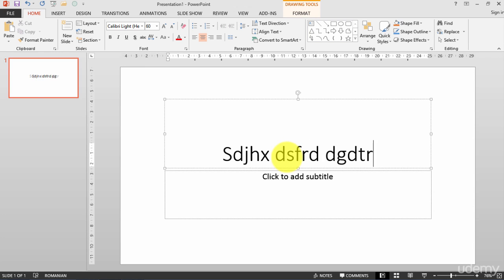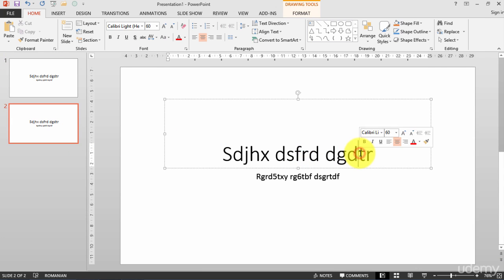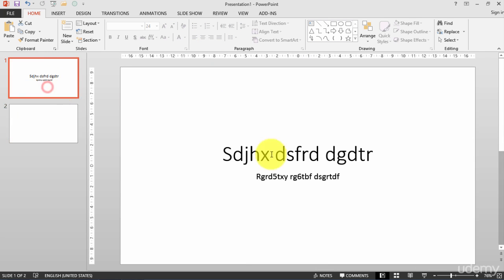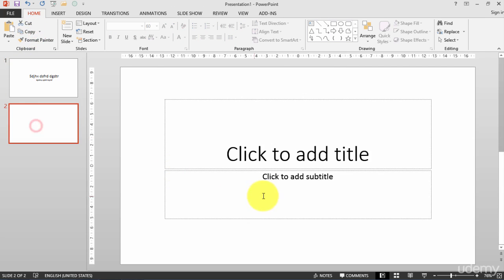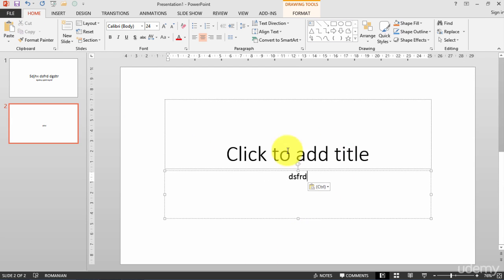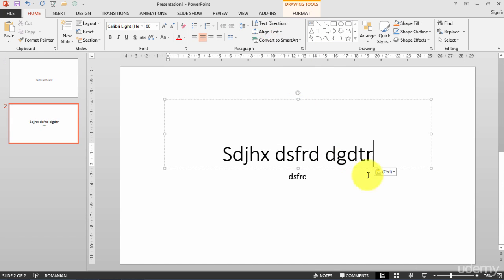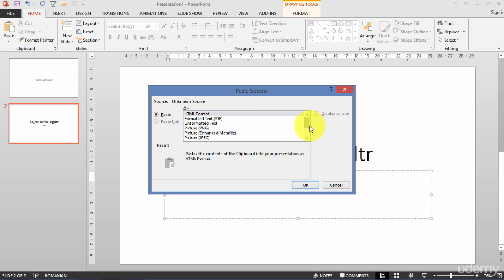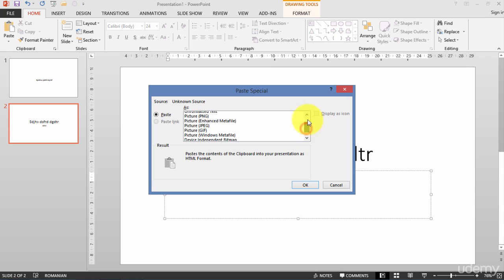Cut, Copy, and Paste Text in PowerPoint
After working on your presentation for awhile, you may find a need to do some editing, and you'll want to move text from one slide to another or cut some out entirely. You can do this using the Cut, Copy, and Paste functions. You might decide that you text works better on a different slide so instead of retyping it, you want to copy and paste it. All of that can easily be done using PowerPoints cut, copy, and paste functions.

Cut - Removes selected text from one place and temporarily stores in on the clipboard.

Copy - Makes a copy of any text that was selected and temporarily stores it on the clipboard.

Paste - Places both cut and copied text into another location.